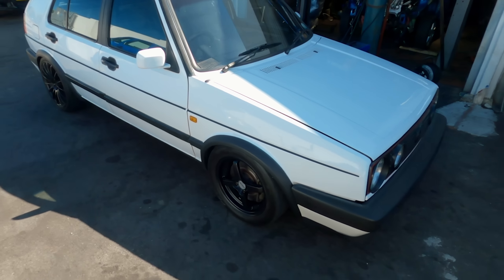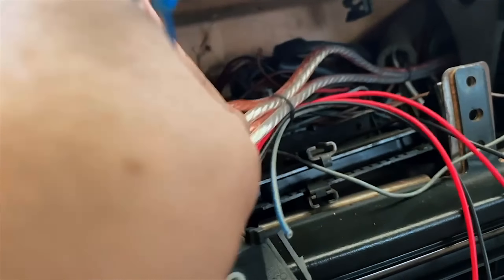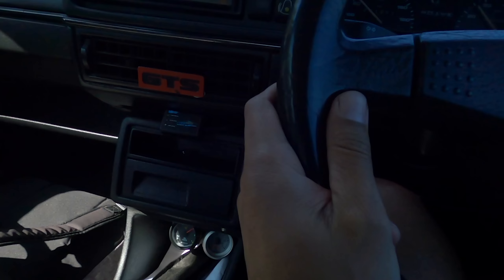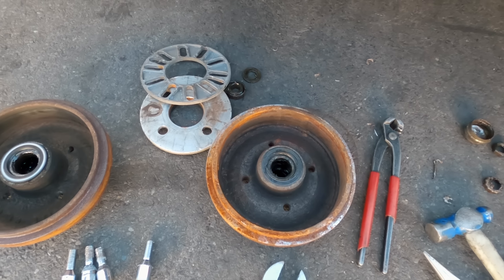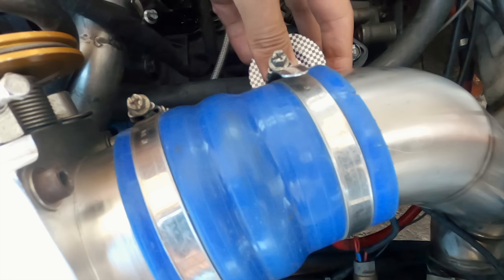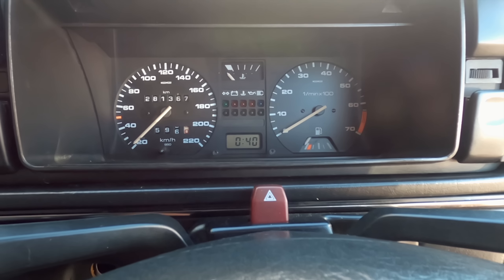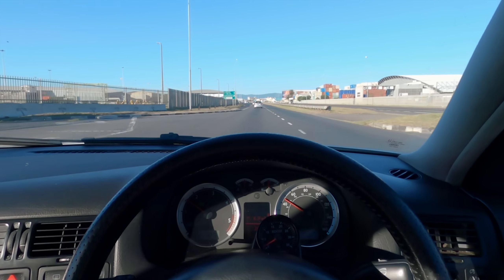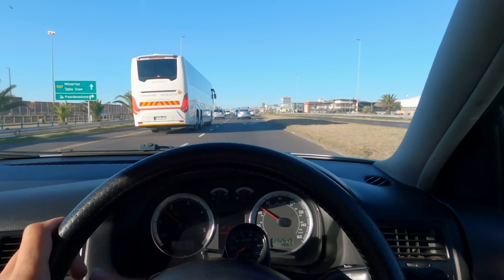The GTS get some attention: RPM gauge, rear drum repair & dolphin noise delete | POV drive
In this video I put in some work on the GTS. Getting the rpm gauge working and getting some audio in it was vital but that brought on some more issues. The rear drum was stripped so I replaced that and take it for a drive on the 15" wheels.
I then go to another meet at the Shred to check out some stancey cars.

0:00 Highlights
0:10 Intro
0:54 Andrew adding audio and rpm
2:40 Driving to the workshop
5:32 Working on it
10:12 POV drive
13:52 Driving to the Shred
16:55 The meet
19:47 Outro

(FREE) Bryson Tiller Type Beat - 90s type of love (prod. yusei x ydd matt)